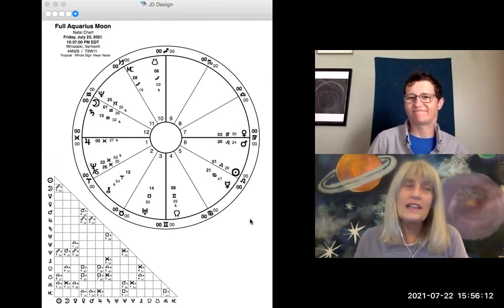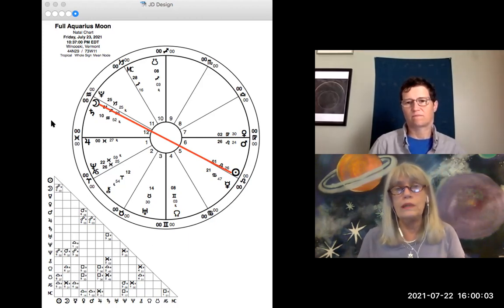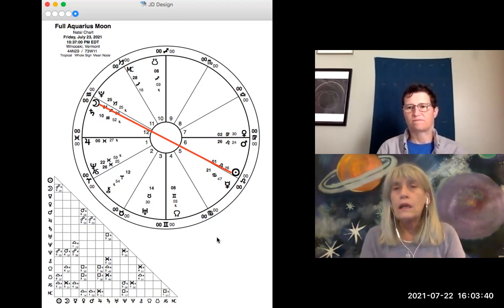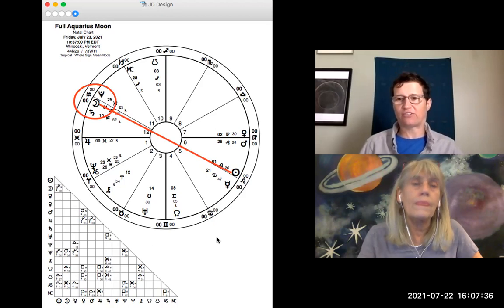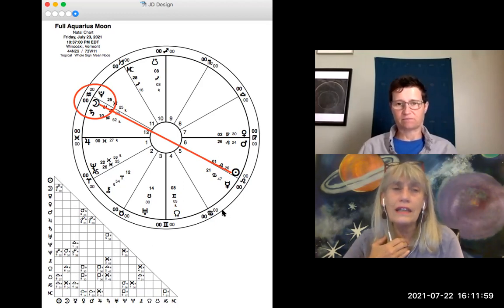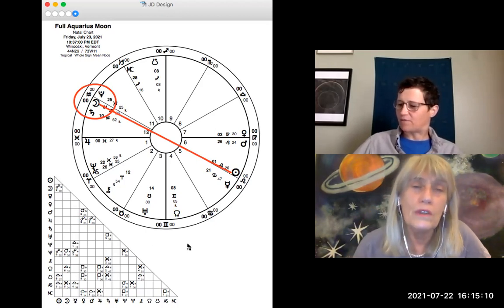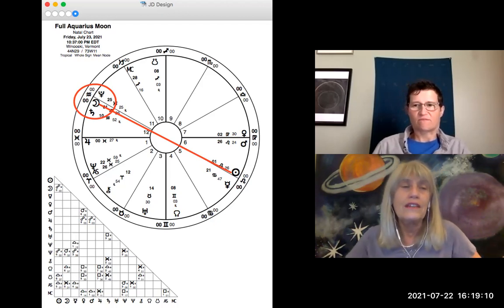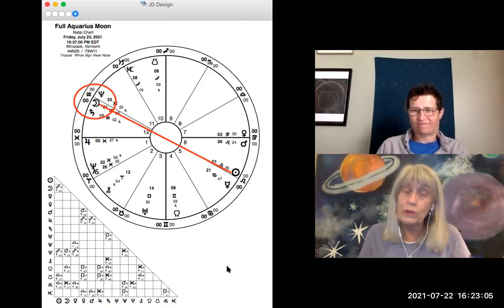Aquarius Full Moon with Jennie & Laurie - July 23, 2021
MoonLore with Jennie and Laurie

We discuss the Aquarius Full Moon which occurs at 10:36 PM EDT on July 23, 2021

Jennie and I focus on helping you to understand where the New Moon falls in your personal chart and how it impacts your life.

We talk about how this Full Moon impacts each Rising Sign.

As a Patron, you will receive videos for each New and Full Moon. With the New Moon videos, you will receive a Patreon-exclusive pdf guide helping you to understand how to work with the entire cycle as it relates to your natal chart. and sign up today!

Jennie Date of Hidden Path Astrology and Laurie Farrington of Astrolore